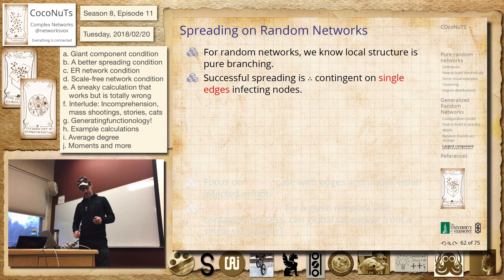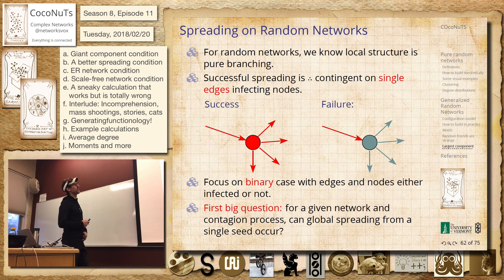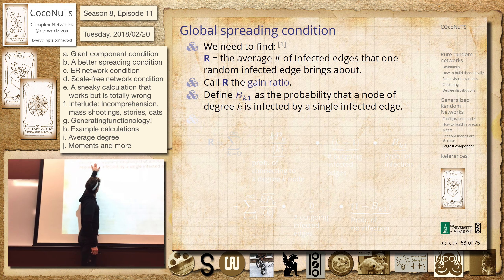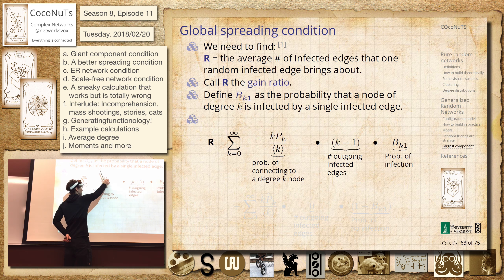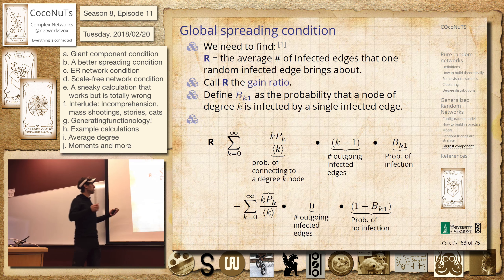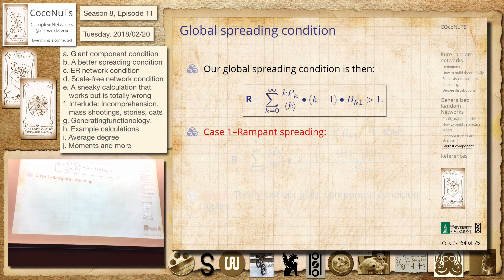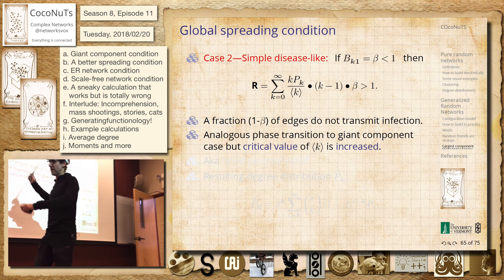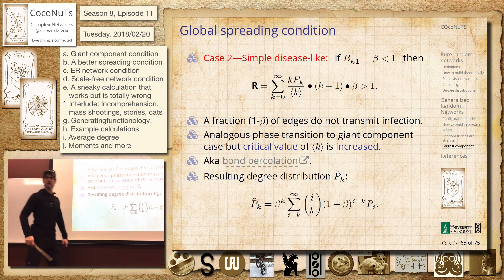S8E11b: A better spreading condition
Season 8, Episode 11b
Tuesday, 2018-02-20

A better spreading condition

Let's make a better spreading condition tomorrow, tomorrow, Colbert style. In fact, we're so excited, we do it today. The condition can be written down in a way that make the condition's three contributing pieces absolutely clear: (1) network connectivity probability, (2) local network structure, and (3) the contagion mechanism. The story of spreading is clear.

Tarot cards:
random-networks